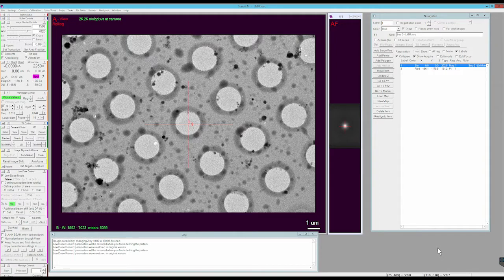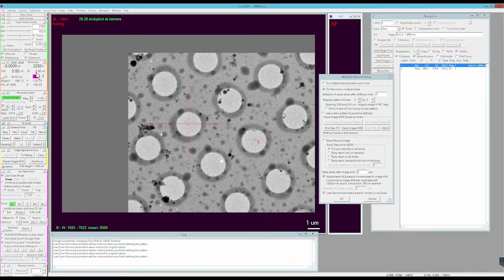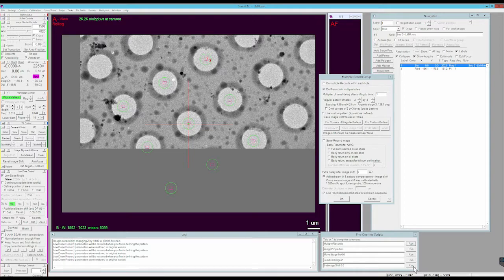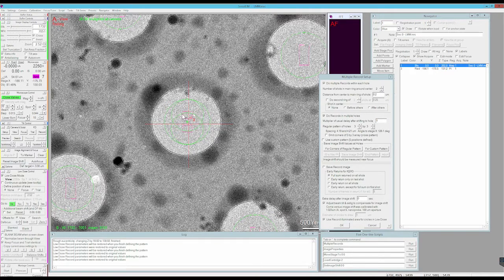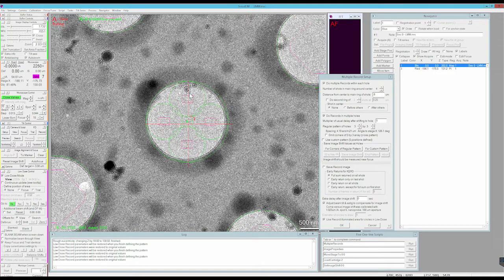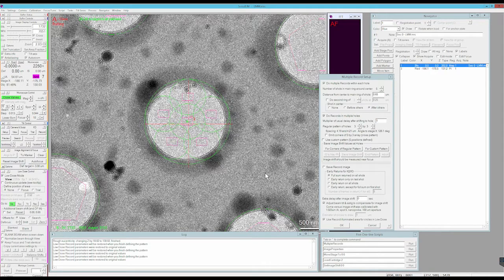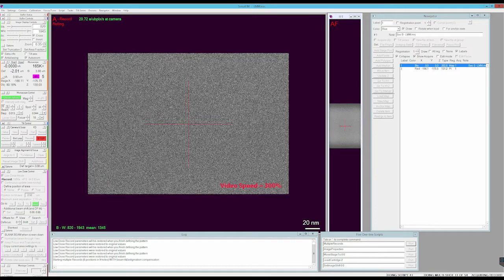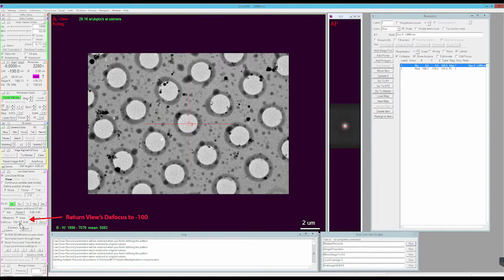Multishot Setup - SerialEM Tutorial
How to setup Multishot Parameters in SerialEM

PNCC hosts semi-monthly online workshops on cryogenic transmission electron microscope operation.

The Pacific Northwest Center for Cryo-EM (PNCC) is a state-of-the-art electron microscopy user facility funded by the National Institutes of Health Common Fund and operated jointly by Oregon Health & Science University and Pacific Northwest National Laboratory. Our mission is to serve researchers from a diverse range of backgrounds to tackle the most challenging scientific problems and train the next generation of cryo-electron microscopy specialists and users.